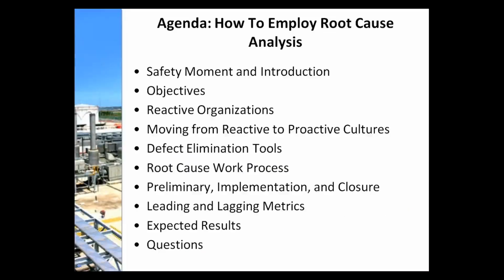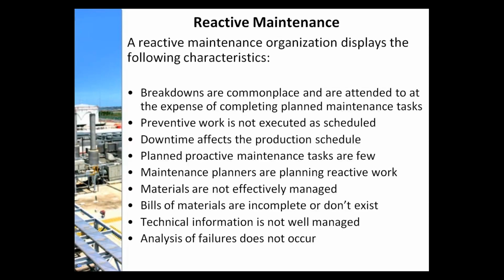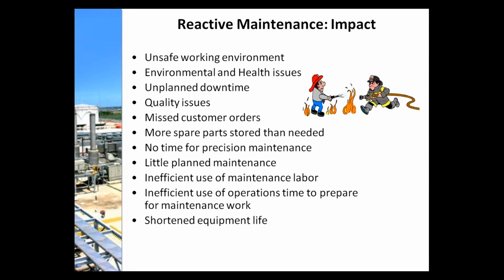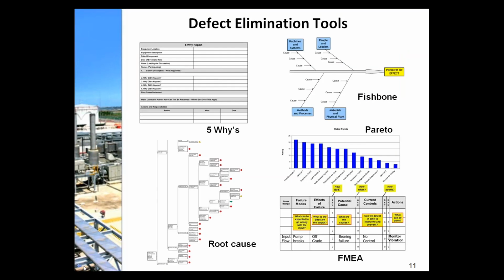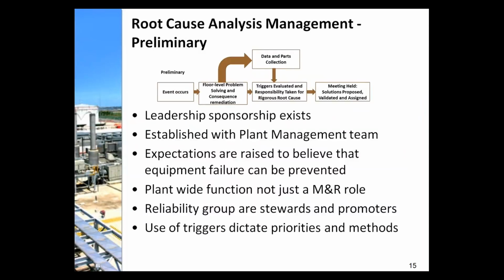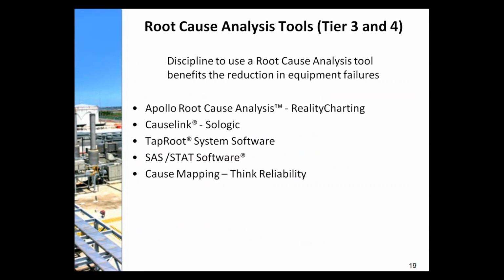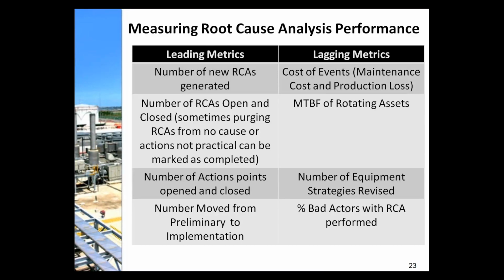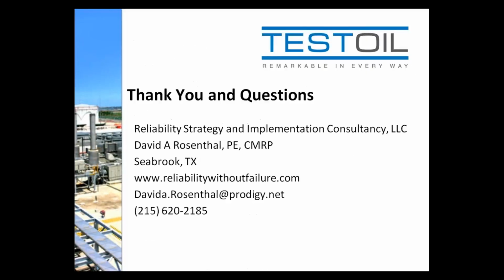How To Employ Root Cause Analysis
Many manufacturing sites today are in a reactive mode in their response to asset care. Breakdowns tend to dominate the maintenance work load. This dependence on fixing breakdowns detours maintainers from performing predictive and preventative tasks aimed at preventing failure. Breakdowns are far more expensive to fix and cause large downtime losses which places all the deliverables to the business’s stakeholders at risk. The way out of breakdown maintenance is defect elimination and planning and scheduling. Defect elimination provides guidance as to what changes are required in asset care. One method is root cause analysis. This webinar will discuss a process for root cause analysis that any site can deploy. It will discuss the pitfalls of not having a good trigger system and not differentiating failure so that all plant personnel can participate. The webinar will include an implementation plan to get any site’s defect elimination program off the ground.
Presented by David Rosenthal.